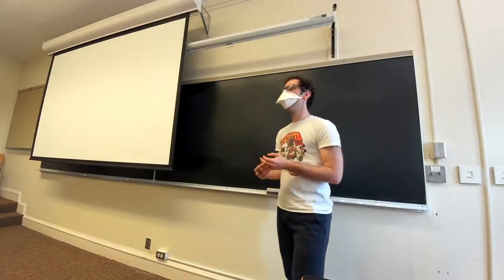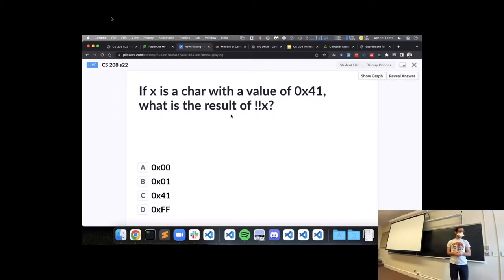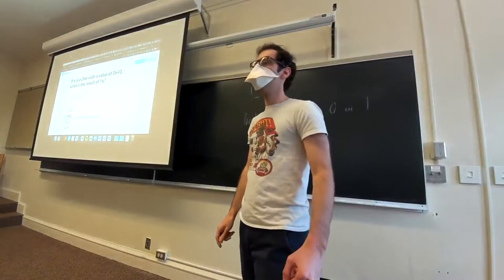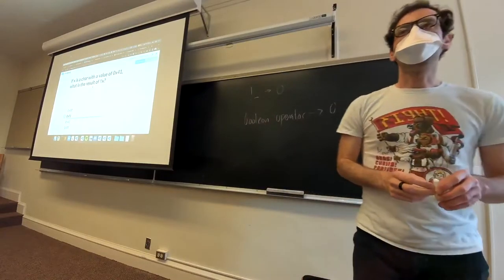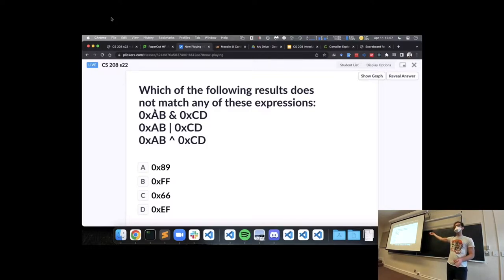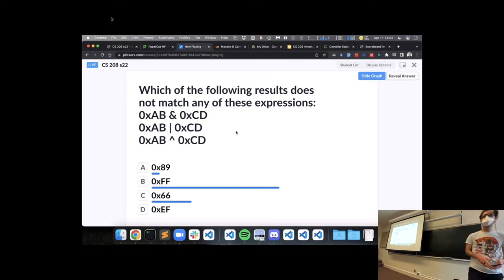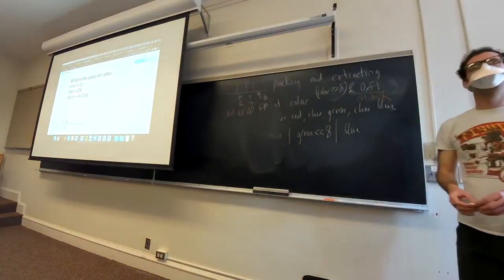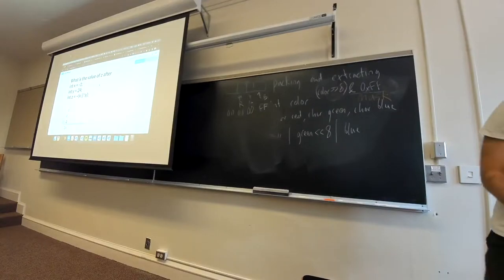CS 208 Bitwise Practice; Introduction to Assembly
We practice using bitwise and boolean operators, and then launch into our study of x86-64 assembly.